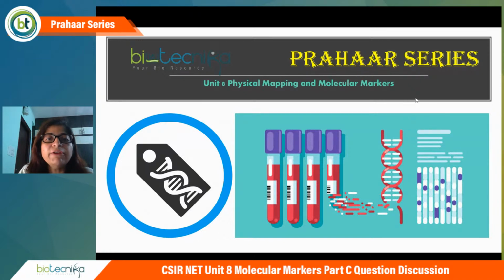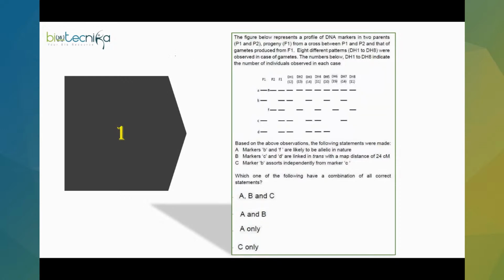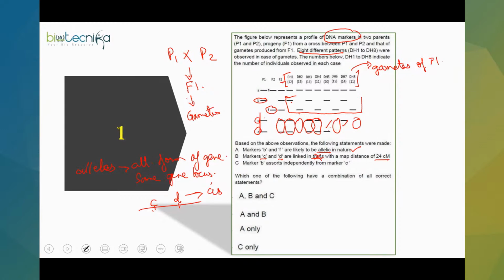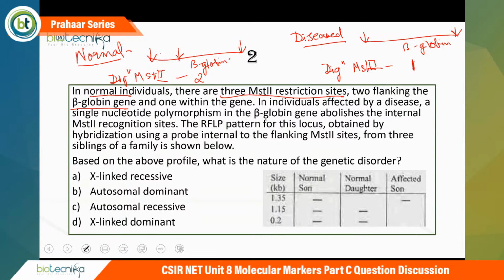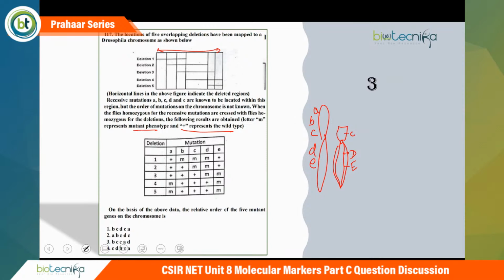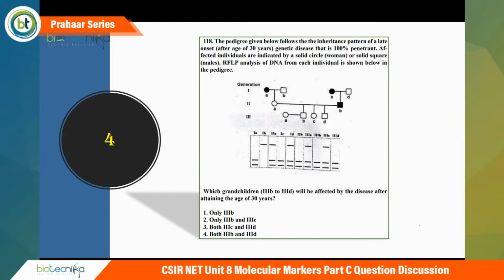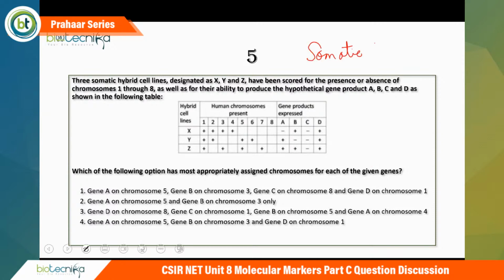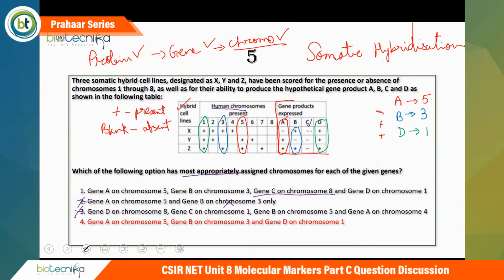CSIR NET Unit 8: Physical mapping and Molecular markers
Welcome to this informative Session on Unit 8: Physical Mapping and Molecular Markers, conducted by Mrs. Tithi Saha.

In this session, we will delve into the fundamental concepts of physical mapping and molecular markers, their types, applications, and various techniques used for their analysis. This webinar is designed to provide an in-depth understanding of the techniques used in mapping genes and genomes and how molecular markers can be utilized to study the variation between different individuals and species.

This webinar is suitable for students, researchers, and professionals who want to gain an understanding of physical mapping and molecular markers and their applications in various fields, including genetics, genomics, agriculture, and biotechnology.

, join us for this informative session conducted by Mrs. Tithi Saha. Don't miss this opportunity to expand your knowledge in this exciting and important field.